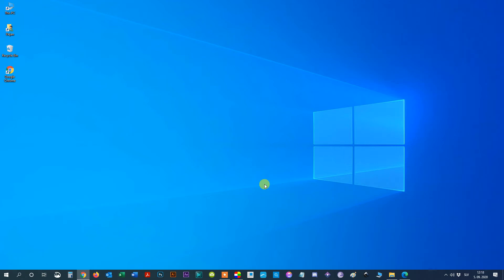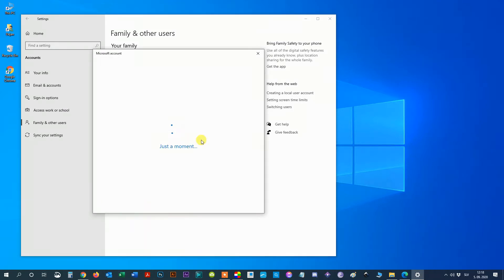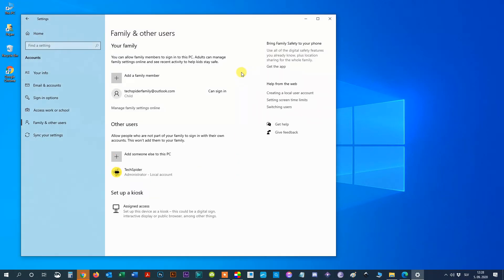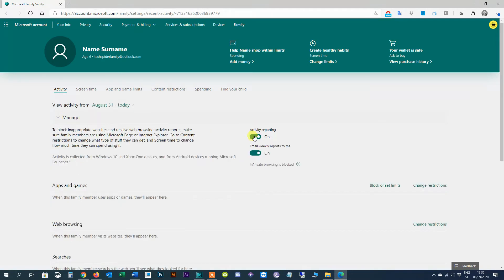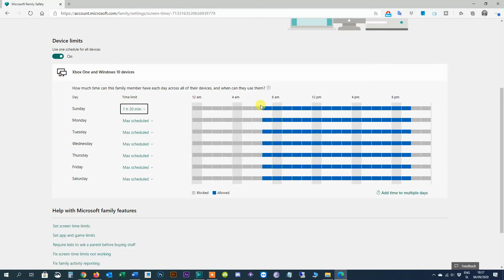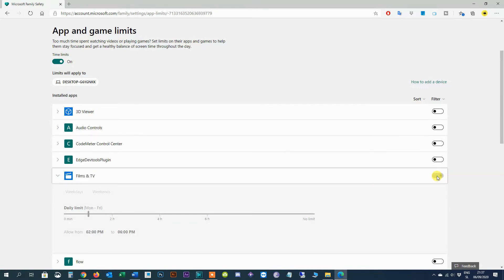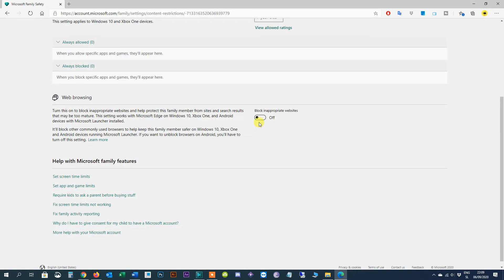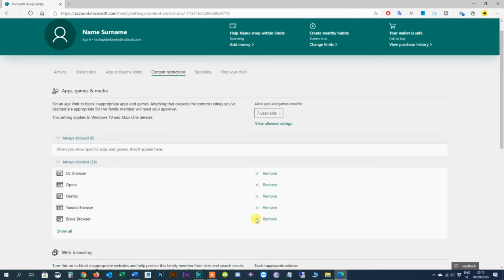Protect Your Kids With Parental Controls On Windows 10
Nowadays, almost every computer is connected to the Internet and as a result, children are exposed to the pitfalls of the Internet, so it is important to protect your kids while using the computer.

In this video I am going to show you how to create new family member account and how ho set up parental controls in Windows 10. Setting up a Microsoft Family Group is simple and allows you, as the parent, to monitor, restrict, and track your children's usage of their Xbox One or Windows 10 machine by enforcing parental controls. These features gives you the ability to schedule screen time, block certain applications or content, and restrict purchases without approval. In this video I will show you how to set up a family and where you can access these settings.